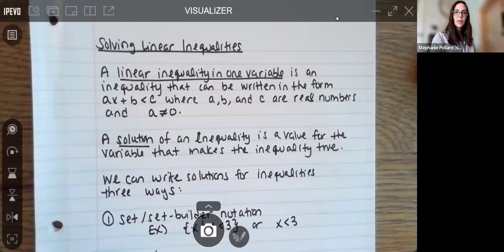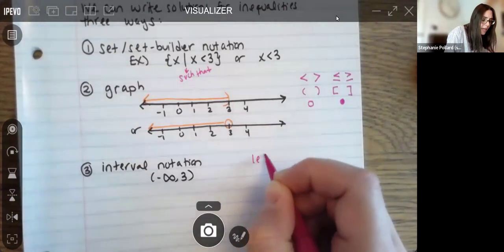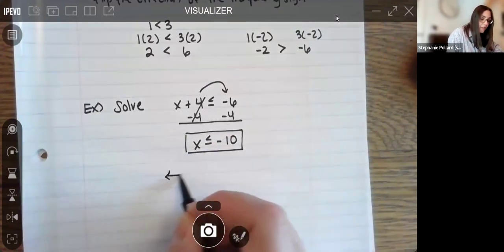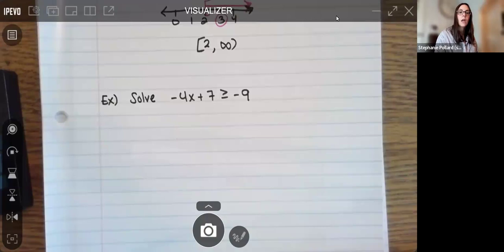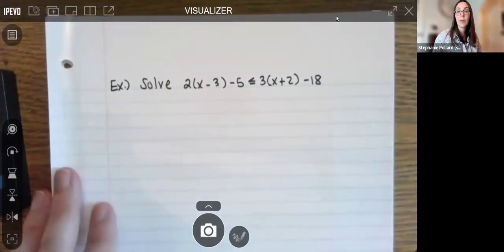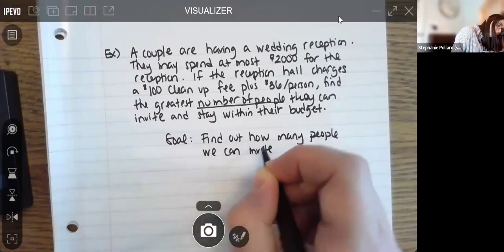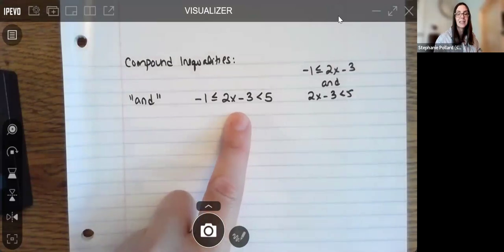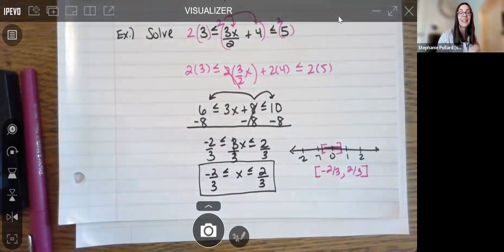MAT096 - Video 29 - Solving Linear Inequalities